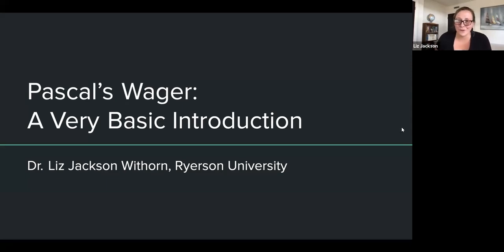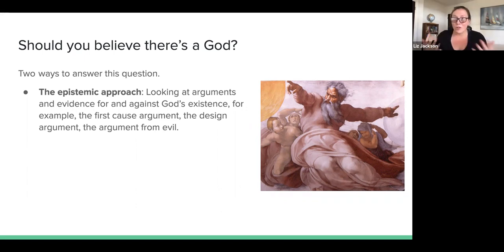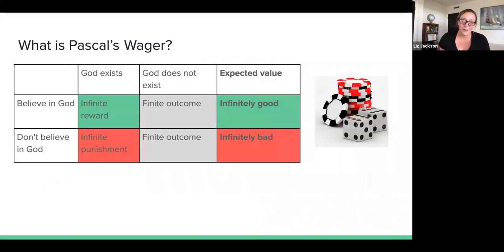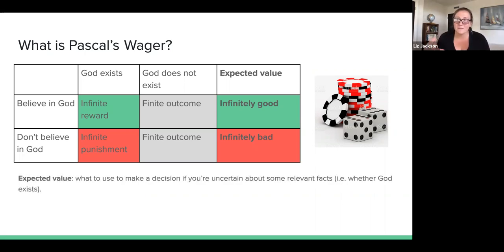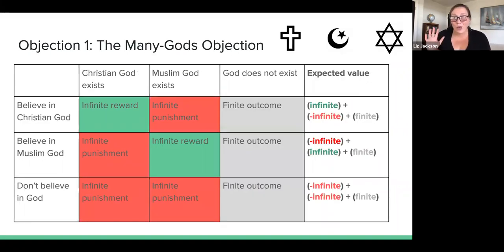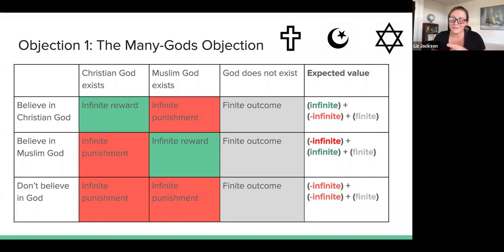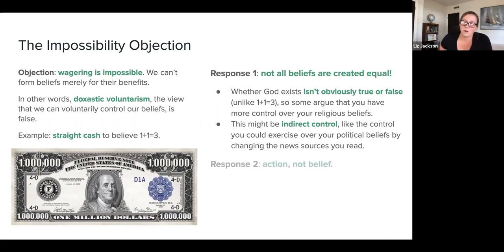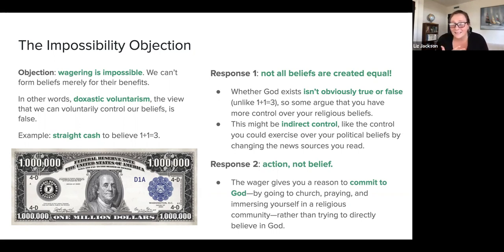Pascal's Wager: A Very Basic Introduction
Pascal's wager is an argument that you should bet, or wager, on God because of what’s at stake: you have lots to gain and not much to lose. This article provides a simple introduction Pascal’s wager and considers three objections: the many gods objection, the impossibility objection, and the irrationality objection.

For my (academic) paper on Pascal's wager and infinities,

For a video responding to the objection that taking Pascal's wager involves bad motives, see this video

0:00 What is Pascal's wager?
5:48 Many Gods Objection
14:57 The Impossibility Objection
18:42 The Irrationality Objection
22:14 Summary and Conclusion